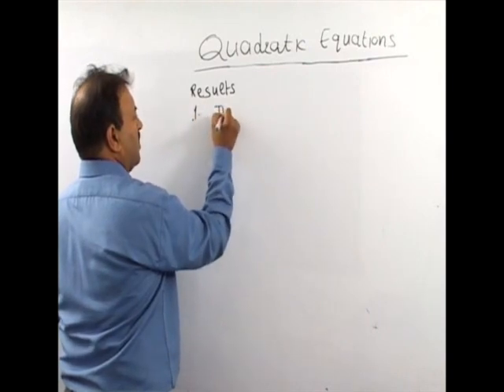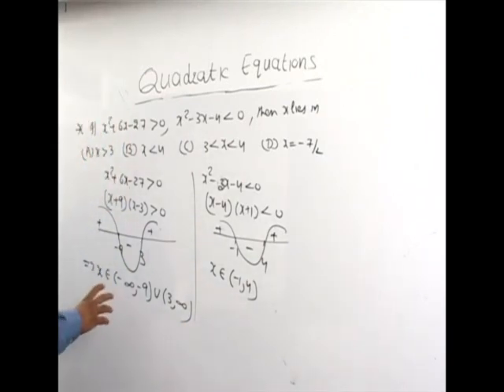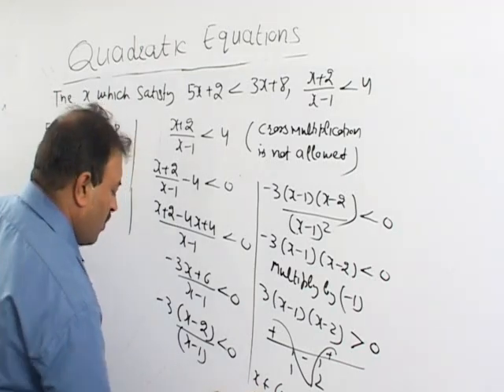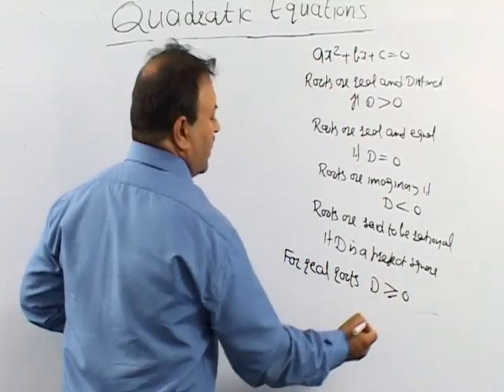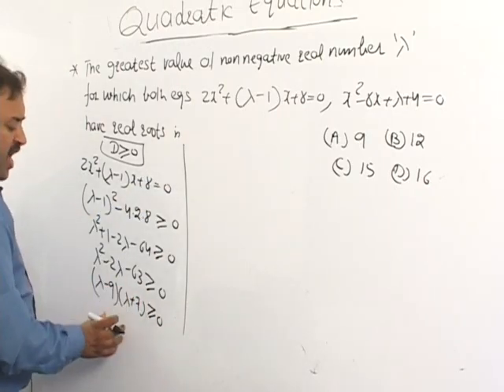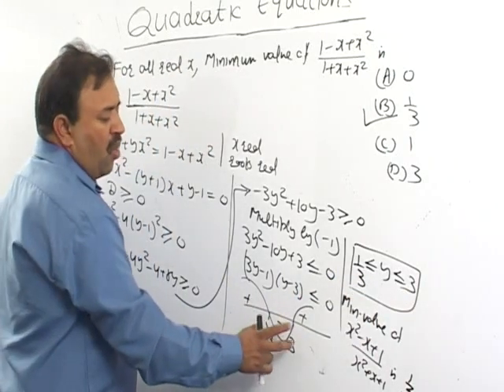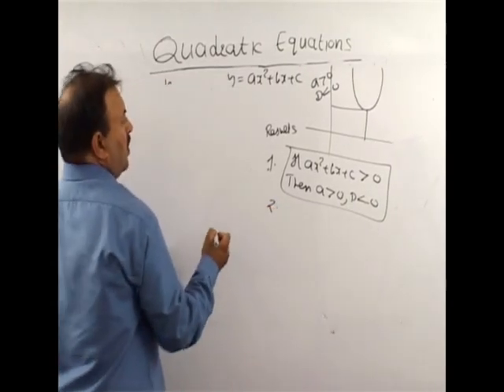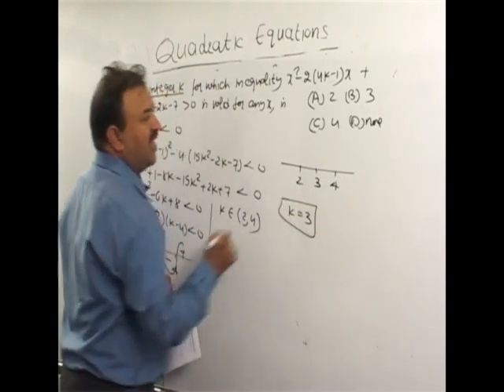JEE Maths Quadratic equations 4